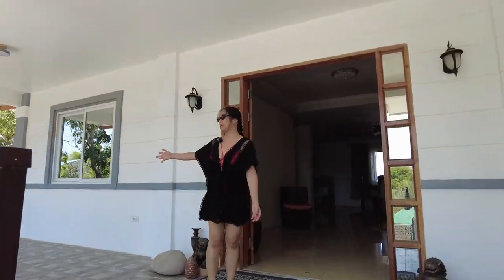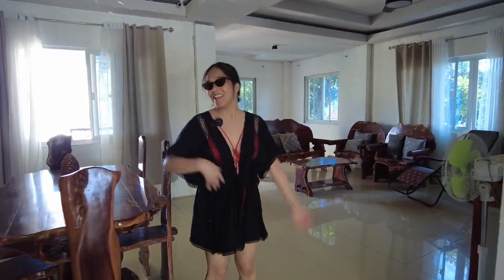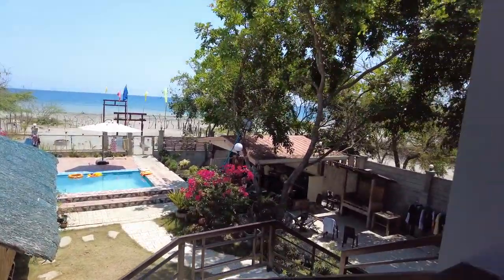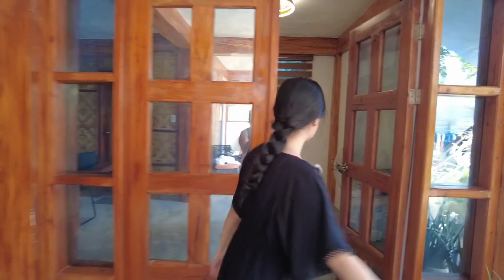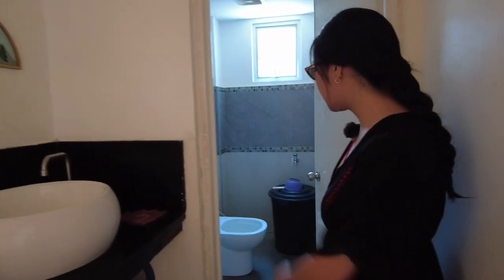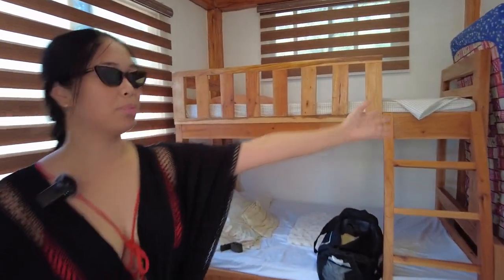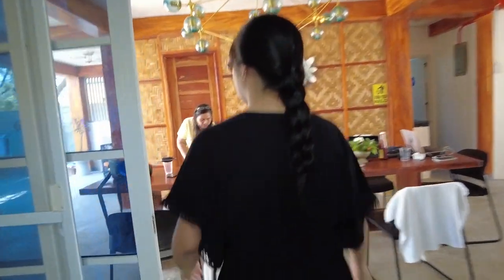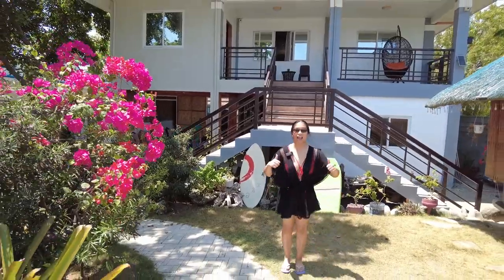La Union VLOG | Where to stay in La Union, I&G Beach House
PH diaries pt.2
I hope you guys enjoy this vlog with my family in La Union!

For any questions just leave them down below